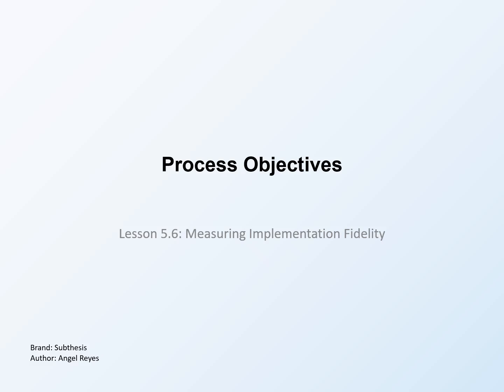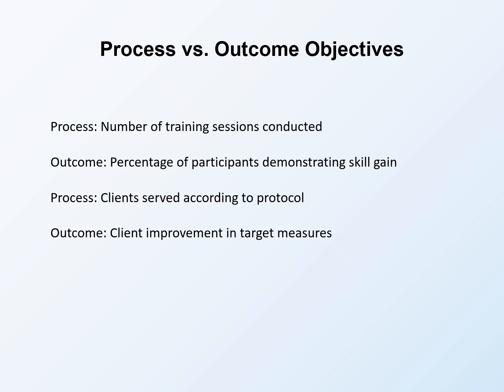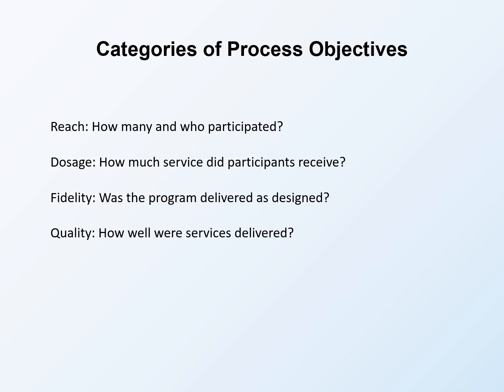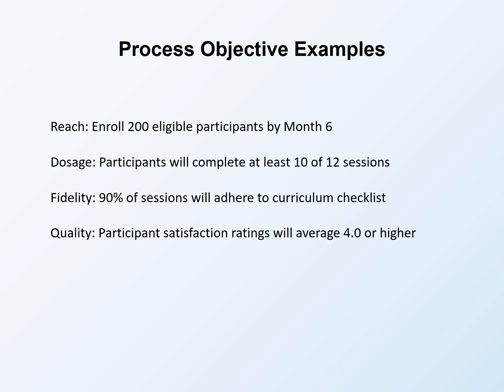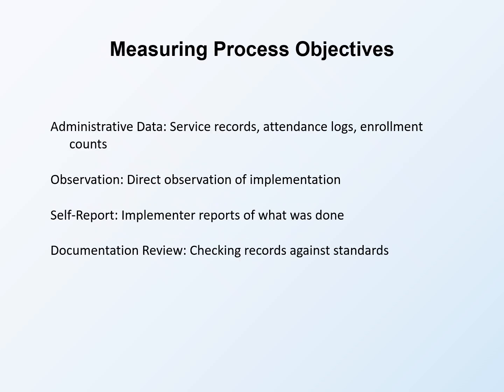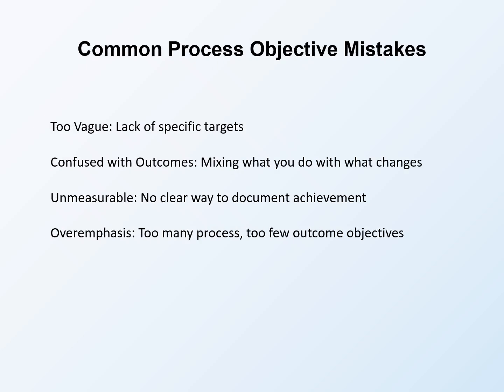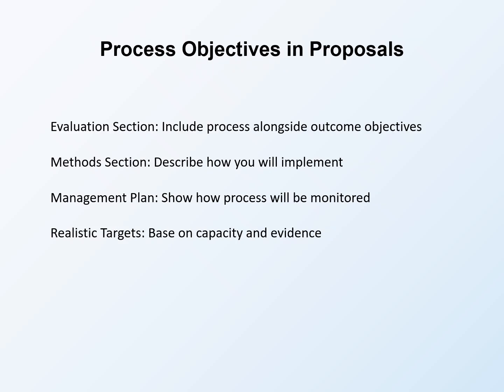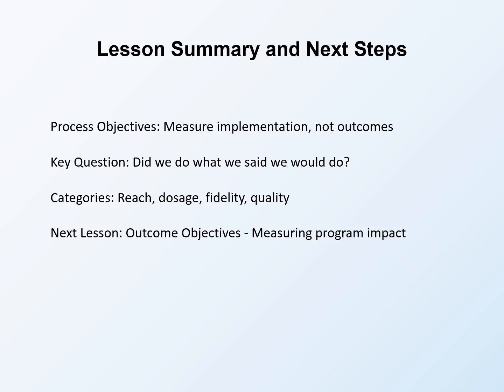Process Objectives: Measuring Implementation Fidelity (5.6)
Process Objectives: Measuring Implementation Fidelity (5.6) asks whether you did what you said you would do.

Process objectives measure implementation fidelity rather than participant outcomes. Where outcome objectives track changes in participants, these track what you actually delivered.

5 Key Facts from This Lesson:
1. The question they answer is whether the program was delivered as designed.
2. Both types are essential, since a program can be delivered faithfully and still fail, or succeed despite poor delivery.
3. Process objectives measure program implementation and delivery in countable terms.
4. Implementation fidelity matters because an outcome result means little without knowing what was actually implemented.
5. Writing them well makes a program accountable in a way outcome objectives alone cannot.

Chapters:
0:00 Process and outcome objectives
0:22 Why both are essential
1:11 Enabling outcomes
1:56 Serving clients to protocol
2:33 When process objectives slip
3:25 Sufficient dosage
3:58 Measuring what you do
4:38 A reach example
5:10 A quality example
5:48 Opening the black box